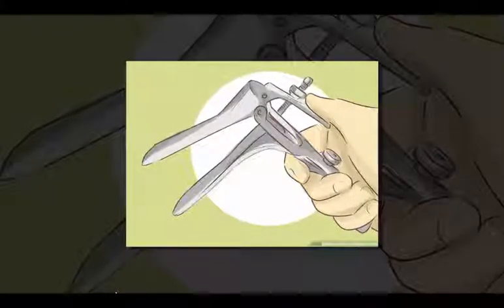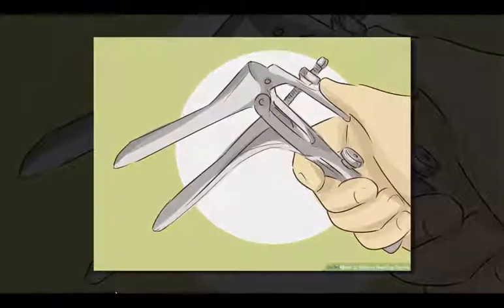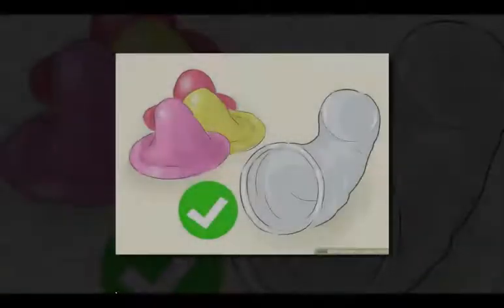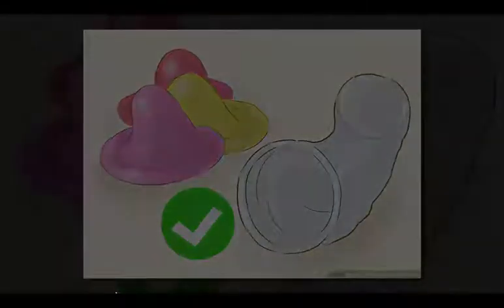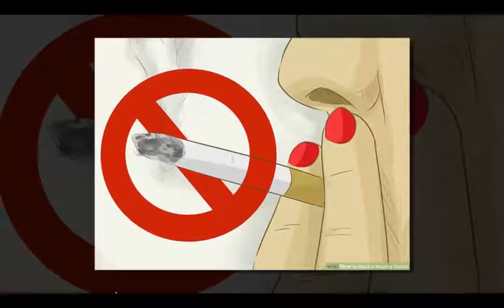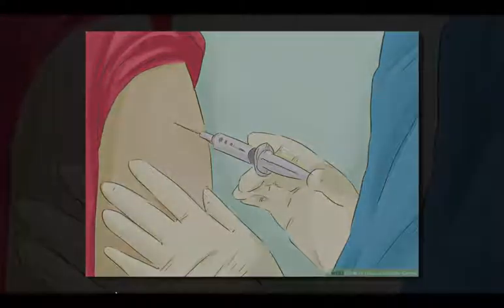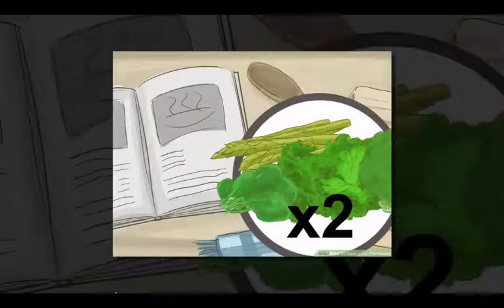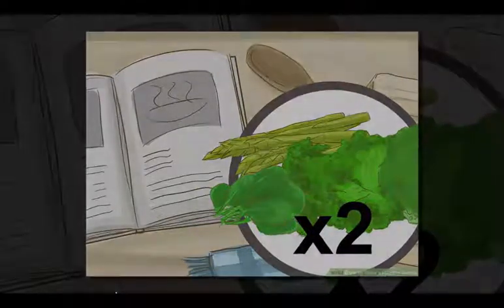How to Have a Healthy Cervix - Method 1: Reducing Risk Factors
Keeping your cervix healthy is an important component of good reproductive health. Cervical health issues include inflammation, growths, and cancer, but fortunately many of these conditions can be prevented and/or treated. By taking steps to reduce your personal risk factors, and working to maintain a strong immune system, you can keep your cervix healthy.
1
Have regular pap smears. It is always a good idea to visit your gynecologist for a check up each year. At these visits, you can have your doctor perform a pap smear: a painless procedure that tests for abnormal cells on the cervix. This test is the best way to catch early signs of cervical cancer, allowing you to treat any problems effectively.[1]
Women ages 21-29 should get a Pap test every 3 years.
Women ages 30-64 should get a Pap test, as well as a human papillomavirus (HPV) test every 5 years, or just a Pap test every 3 years.
Women 65 or older may be able to stop having Pap tests. Talk to your doctor to find out.